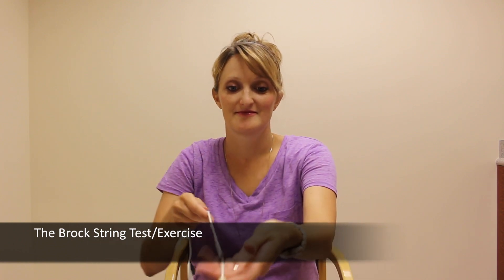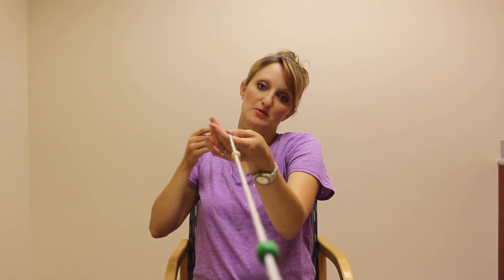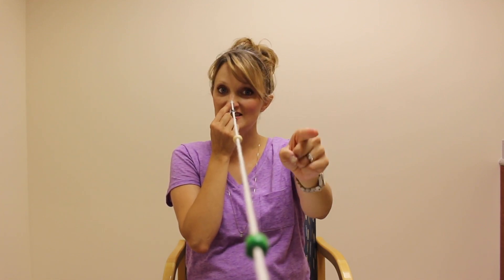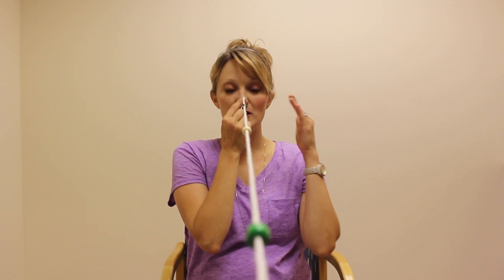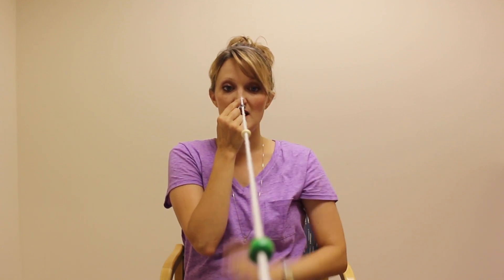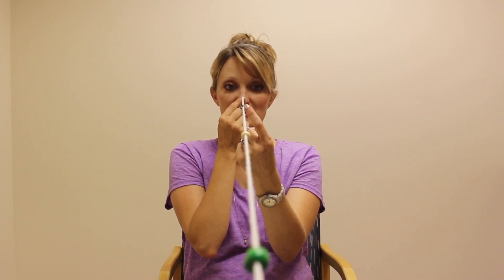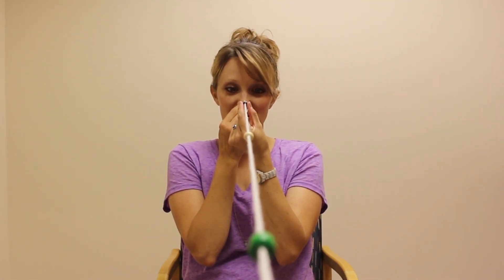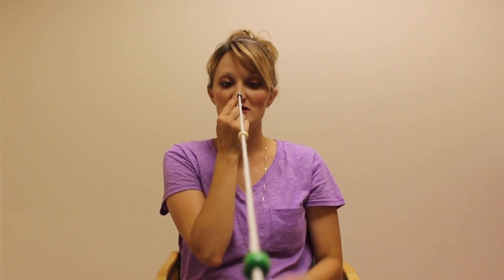How to Do the Brock String Test [Cognitive FX]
The brock string is a test designed to treat or to test for visual perceptual problems and the cool thing is, it also can help treat some visual perceptual problems.

The reason that matters is because these problems could possibly cause problems like headaches and blurry vision and lots of things like that. So it's really worth your time to see if you have these problems and then see if you could treat them.

The main two problems it tests for is convergence and suppression problems. So convergence is when both of your eyes are looking forward and an object that's coming in close or this closer, so you have to almost cross your eyes. If you are not converging then one eye is looking forward and the other eye is coming in. If you're having that problem then you may be seeing double. Suppression is when your eyes are, they may be converging and you don't have any problem with your actual eyes but your brain has decided to ignore one of your eyes and so in that case, you would just see one field of vision.

So I'll show you how it's done. You put it up to your nose like this and hide your hand from your vision and you want it tilted down a little bit. The way I do is, I put the first to bead about 10 inches from your nose, second bead about 10 inches from that one, and the third bead about 10 inches from the middle bead. You look at the middle bead and you want to see that it's clear and you only see one and if that's the case, then look at the far bead. You want to see that it's clear and then you want to see one, if that's the case, you look at the near bead and you want to see that it's clear and you only see one. So, so far I'm doing good.

So I see the near middle and far just fine. So now I want to look at the strings. I'm looking at the near bead and I want to see that there's two strings and they make an X and the middle of the X goes through the first bead, which is what I'm seeing. If you don't see an X, if you just see one string then that is an example of suppression, or it could be an example of suppression that you want to work on with this test. You also may see two strings but the X is not at the bead, it may be behind it or in front of it and that's the case, then just keep focusing on the bead and see if you can move the middle of the X to the middle of the bead.
Another way you can think of it, so say that the X is far away from the bead, so pretend there's a little bug on the string and watch that little bug coming in, and meeting on the bead and that may help you to move the middle of the X where it's supposed to. So do that for the near bead and then do that for the middle bead. Make sure that the X is in the right spot and do it for the far bead.

So, now that you're seeing all that, let's see if we can challenge your convergence a little bit. So look at the near bead and you want to bring it in and make sure, well you can see my eyes, make sure that you still see one bead. I'm still seeing one. Let's practice, go back to the middle bead; everything looks good, there's one bead and the X is in the right spot. Go to the far bead there's one bead and the X is in the right spot. Go back to the near bead, I see one bead and the X is in the right spot. So everything is good and you can move it in, but normally most people, even if they don't have any visual perceptual problems, can't see one single bead closer than like an inch. So I don't expect any better than that. So, if you get an inch or two away from your nose, then you're doing pretty good.

So the main goals are that - you see one bead, X is in the right spot and then once you can do those things, you can challenge yourself in another way, move the string away from your head and we'll find the X. So I'm looking at the middle bead and just turn your head side to side, and see if your X stays, and you can also go up and down.

If you do all those things with no problem, then you probably don't have any convergence or suppression problems. If you do have problems with those things then keep doing this test once a day for like five or ten minutes and hopefully you'll have some symptoms resolved.